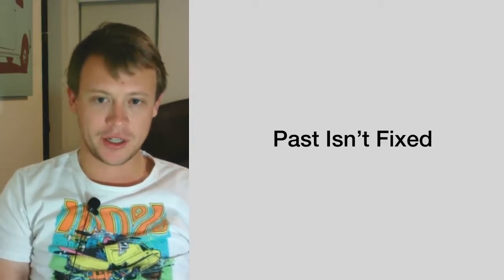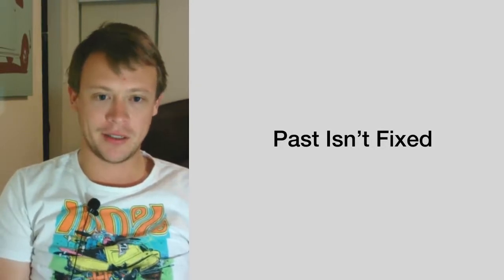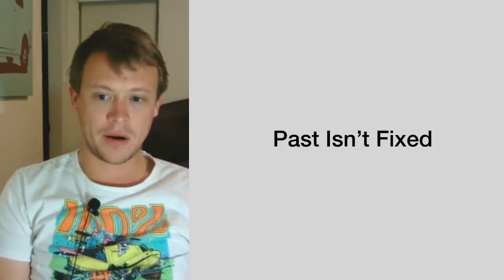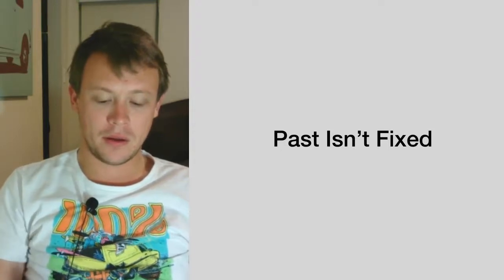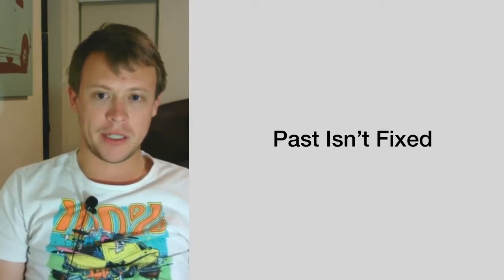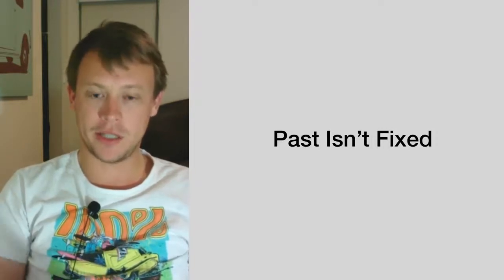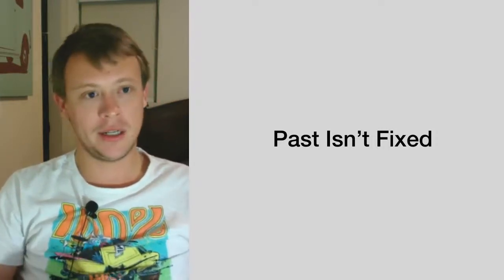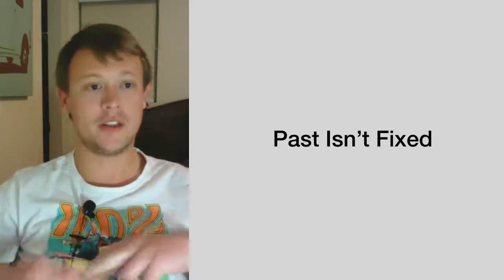2.2.1 - Forgotten Past